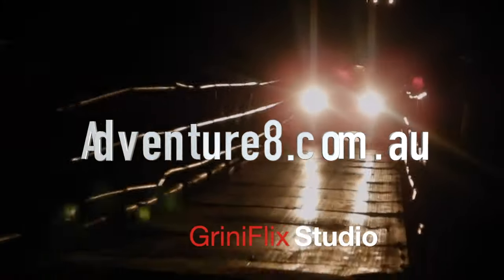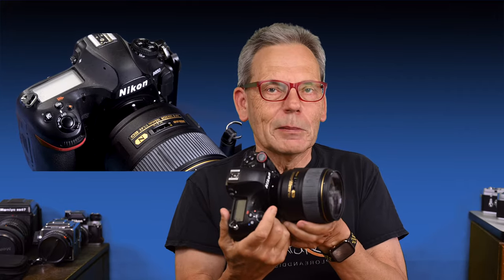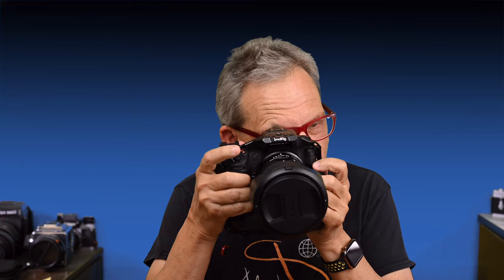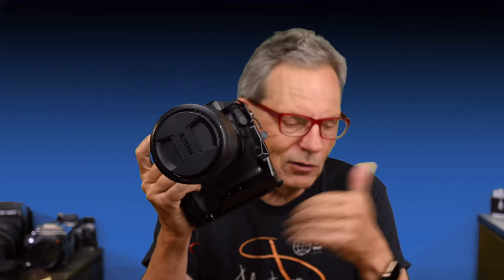10 Model Shoot. Portrait Photography - What's The Best Camera & Lens Combo - Nikon vs Leica.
What is the best lens focal length for portrait photography? What aperture? Use a large camera or a small one.  Manual focus or auto.

In this video I shoot a bunch of models over a 2 months period using my Nikon and Leica camera gear.  Old and new, a number of location, day and night.  All to see what works best for the different situations.  I review the results and share with you.

Remember to press notifications so you will be notified when the next video is out.

As a SUPER THANKS to my viewers and subscribers, there are a number of suppliers who will give DISCOUNTS to YOU, my viewers and subscribers.  These discounts are usually in addition to online discounts offerred at the time of purchase.  Here are the links:

iTECHWORLD - Lithium Power Stations - Solar Generators (Australia)
HUGE BOUNUS
THIS DISCOUNT IS IN ADDITION to iTechWorld online DISCOUNTS.

VAMOS Electric Bikes. (Australia)
Discounts specific to each bike model:

REDTIGER CAR Dashcam Cameras (International)